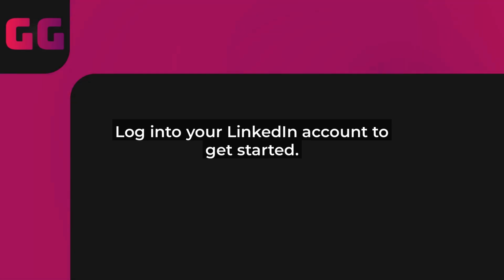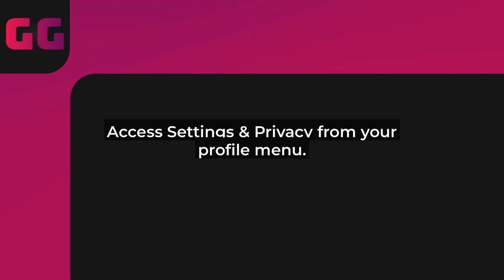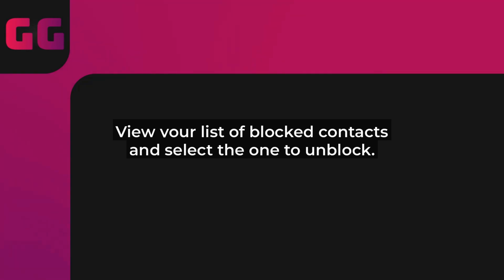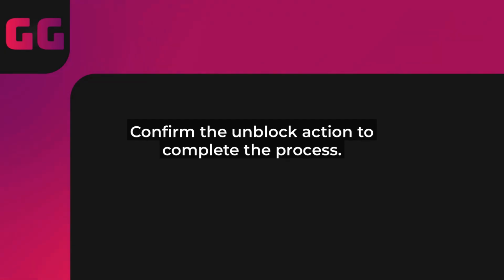How To Unblock Someone On LinkedIn 2025